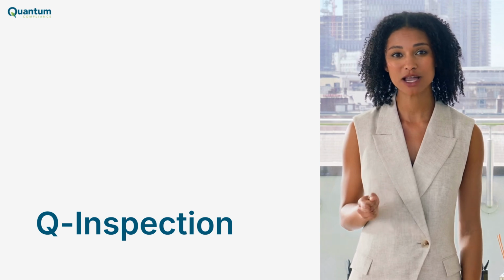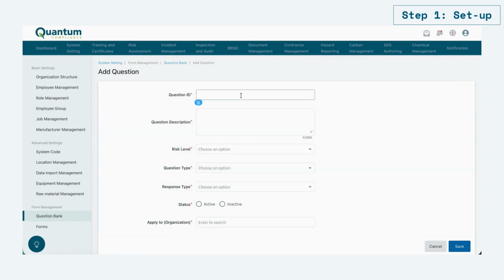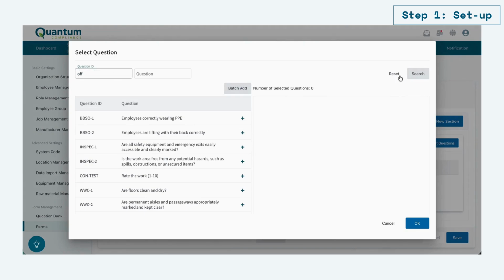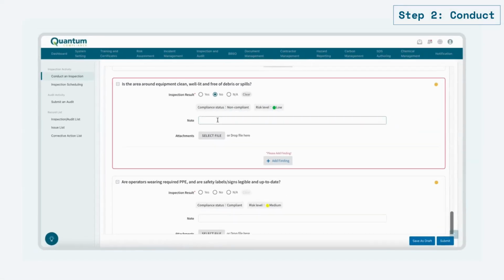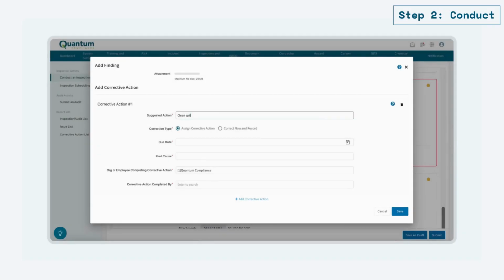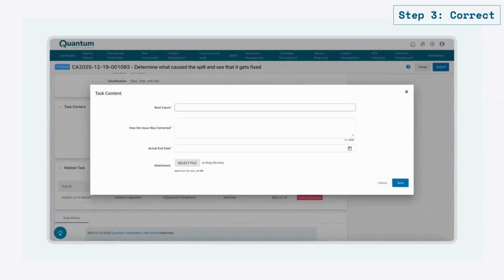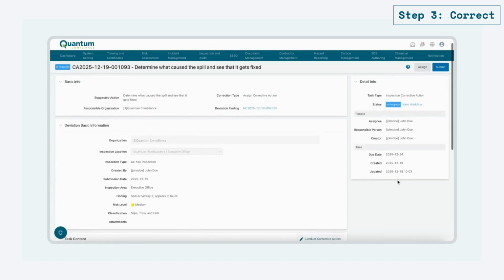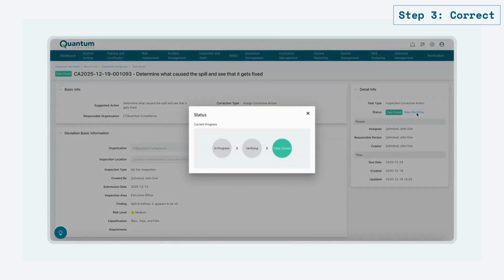Quantum's Inspection Reporting